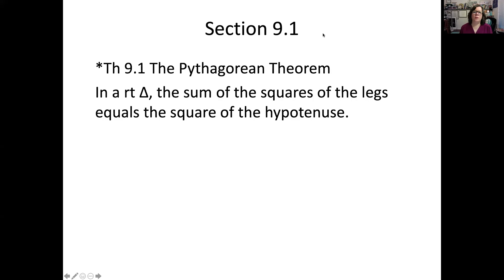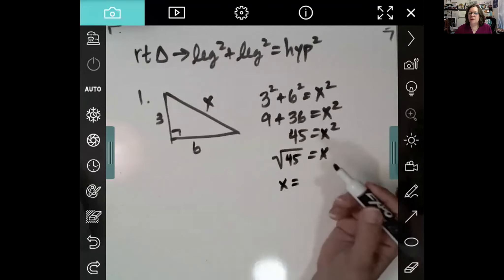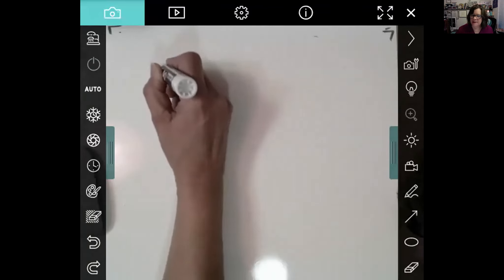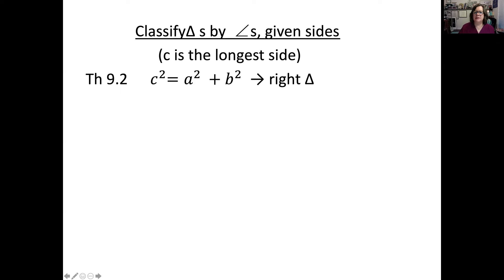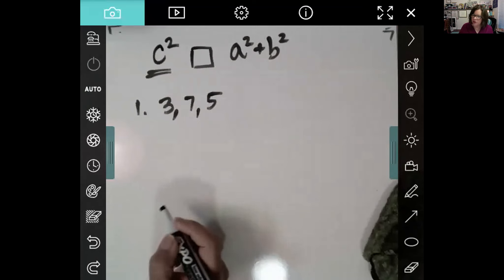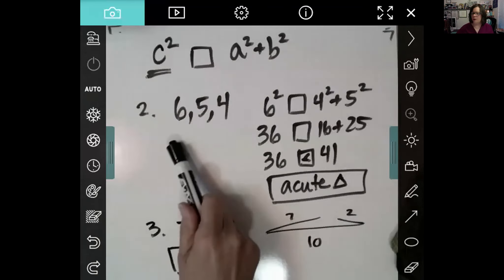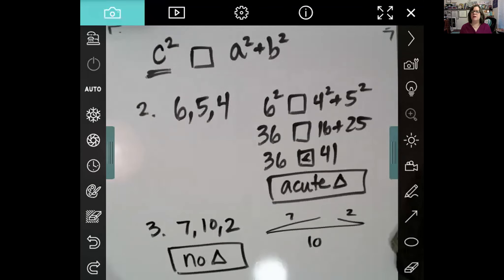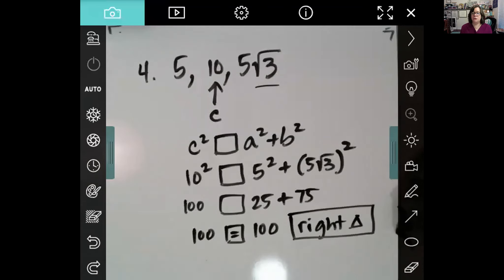9th Grade - Honors Geometry - 9.1 Pythagorean Th April 1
Objectives:
1. Use Pythagorean Th to find the missing length of a side in a right triangle.
2. Given the lengths of three sides of a triangle, determine whether the triangle is acute, obtuse, or right.